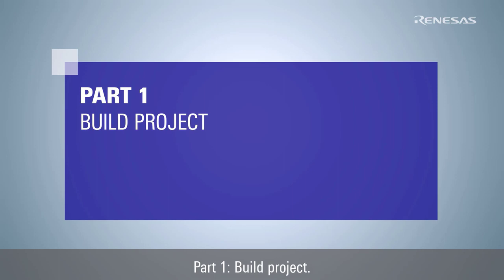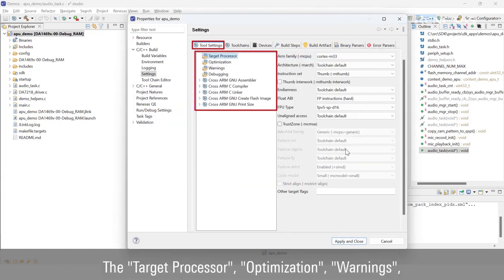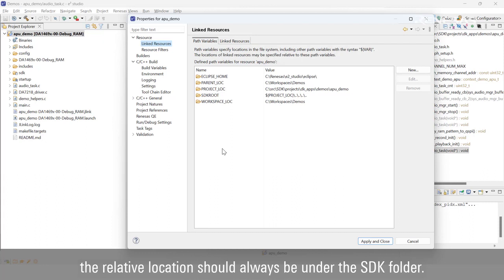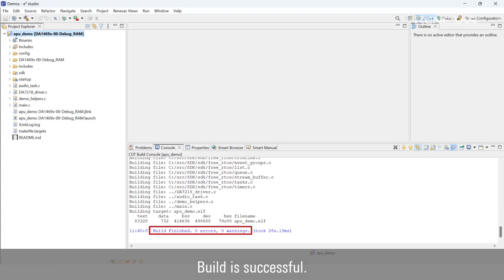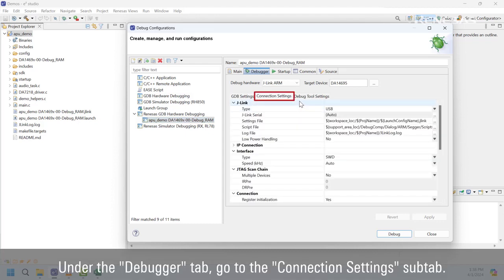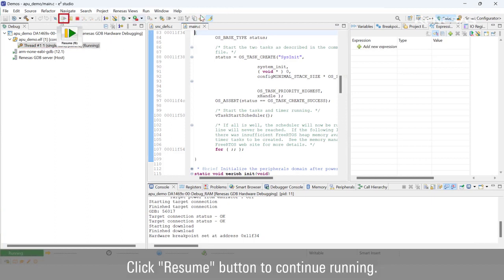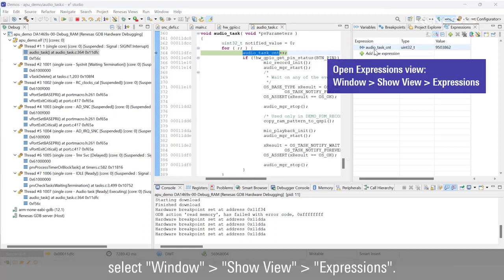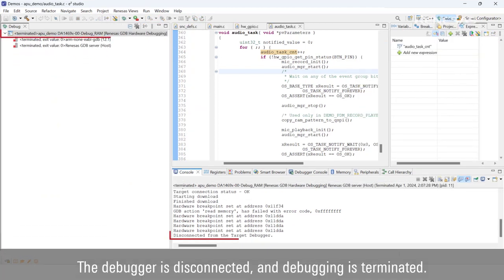e² studio Quick Start Guide (3/3) - Build and Debug for SmartBond™ Device Running SDK10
This video demonstrates how to build and debug for SmartBond™ device running SDK10 in e2 studio.

Next video
• e² studio Quick Start Guide (1/3) - Installation for SmartBond™ device
• e² studio Quick Start Guide (2/3) - Project Import for SmartBond™ device

Related resources:
• e² studio
• DA14695 Multi-Core Bluetooth® 5.2 SoC with System Power Management Unit